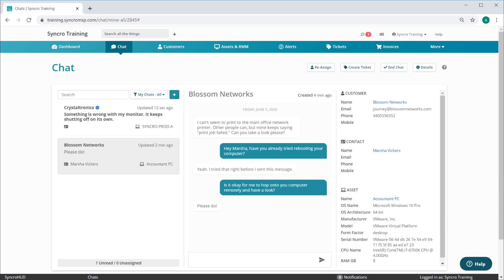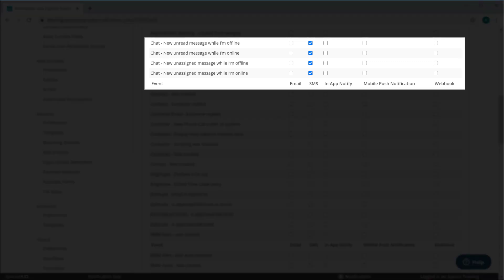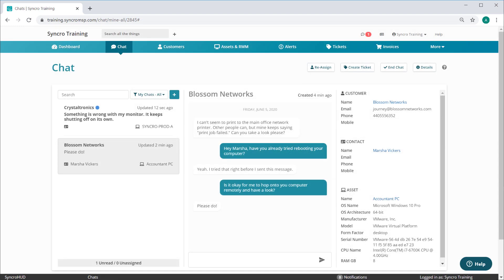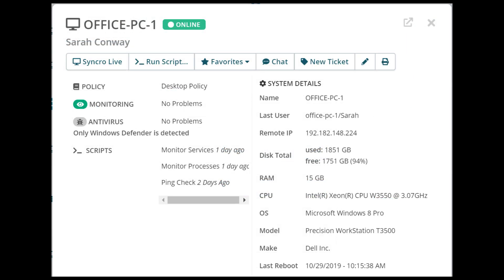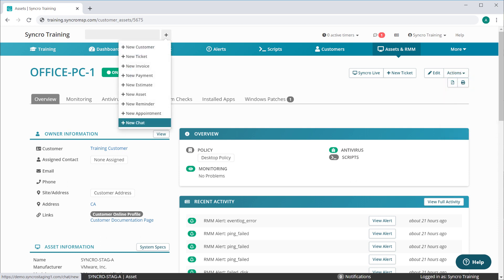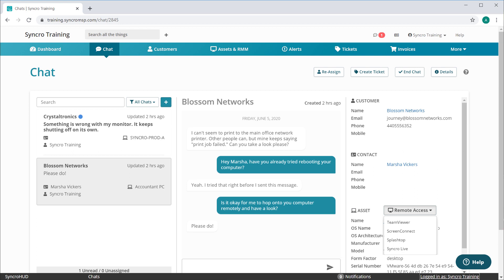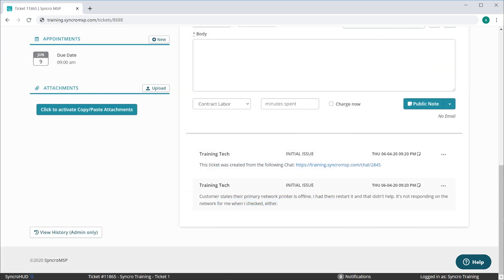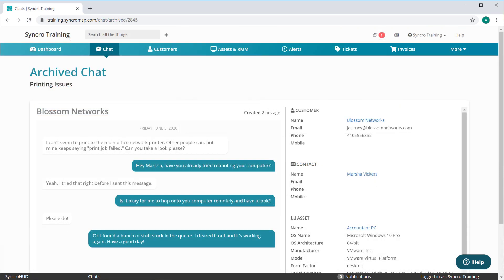Syncro Chat Updates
We've released several user-requested updates to our new Syncro Chat platform. Watch on to learn more!

To learn more about Syncro Chat, check out our Help Center article